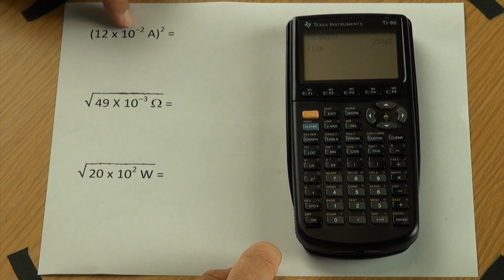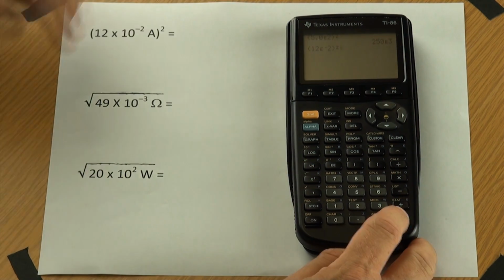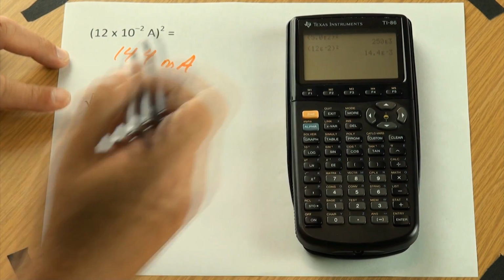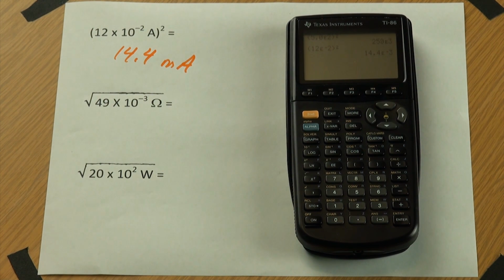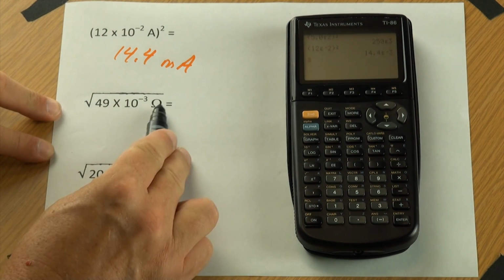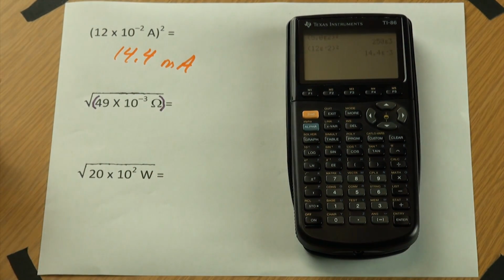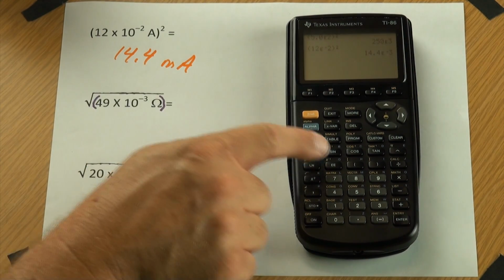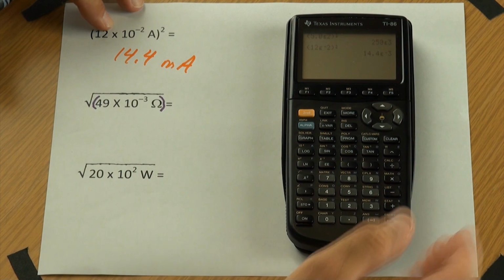Extended Calculations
This video will show you how to properly enter extended calculations to ensure the proper order of operations is followed and that you ultimately get the correct resulting answers.